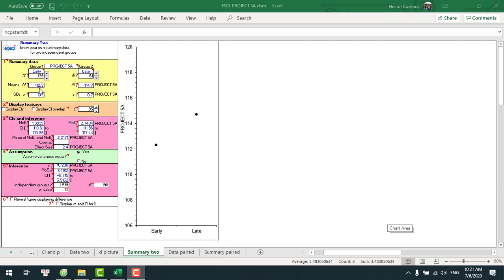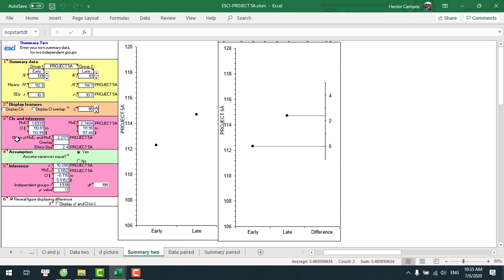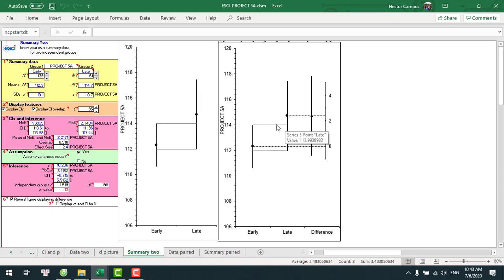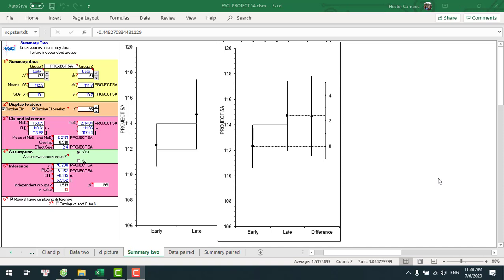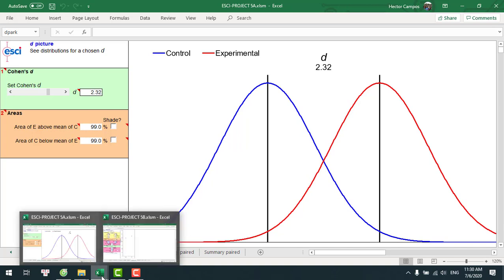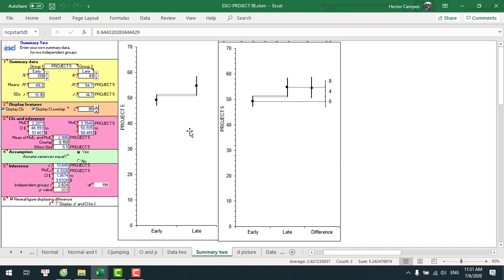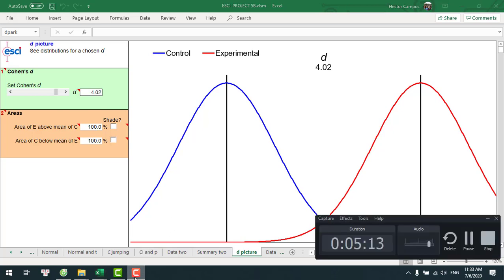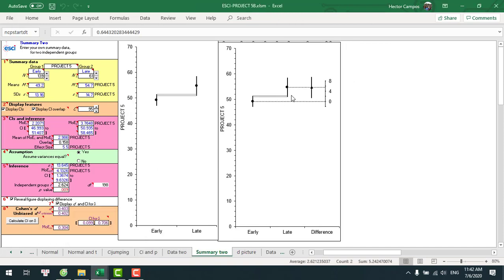MINITAB STATISTICS FOR L2 RESEARCH: LESSON 6 SUPPLEMENT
LESSON 6 Supplement:  Independent t-test without p-values